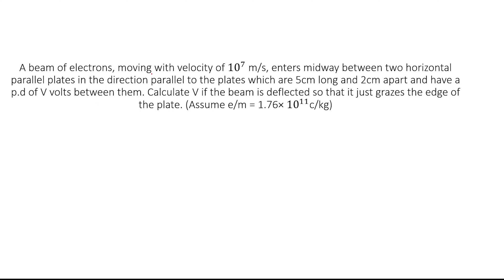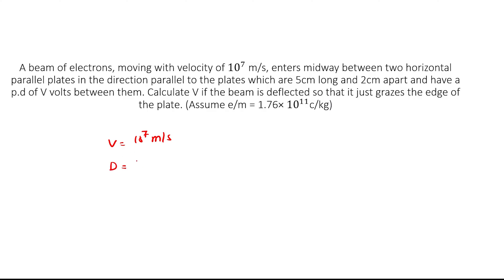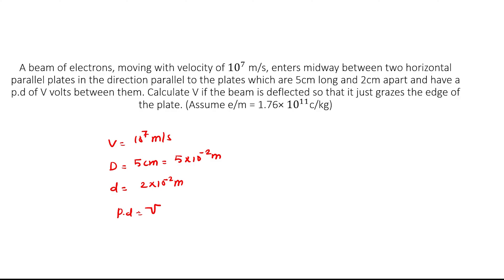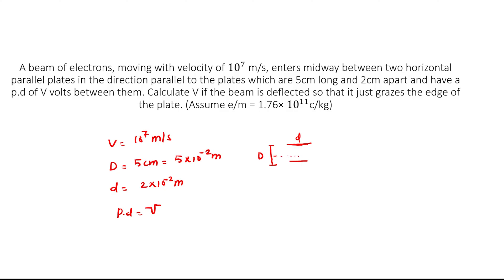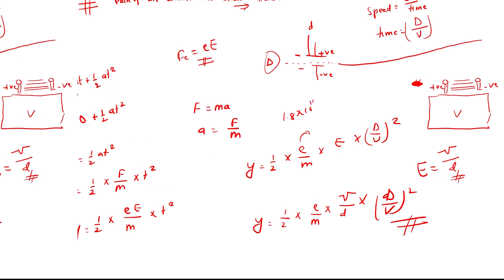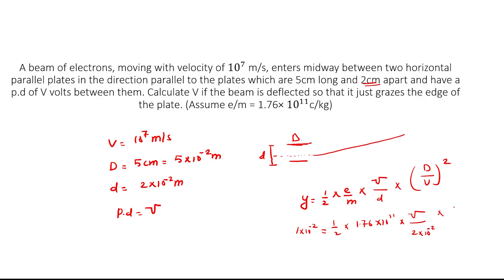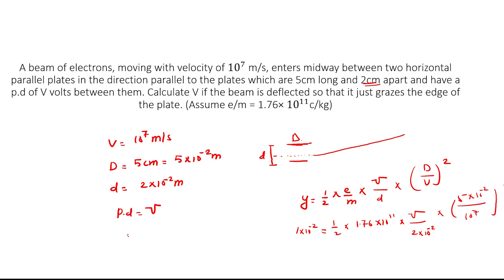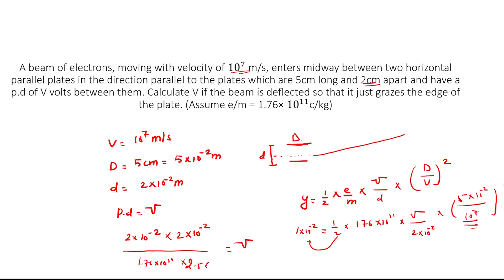A beam of electrons, moving with velocity of 10^ 7 m/s.. II Electron and Photon II Modern Physics II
QUESTION TEXT:-
A beam of electrons, moving with velocity of 10^ 7 m/s, enters midway between two horizontal parallel plates in the direction parallel to the plates which are 5cm long and 2cm apart and have a p.d of V volts between them. Calculate V if the beam is deflected  so that it just grazes the edge of the plate. (Assume e/m = 1.76× 10^11c/kg).
II Numerical problem Explained in Nepali II